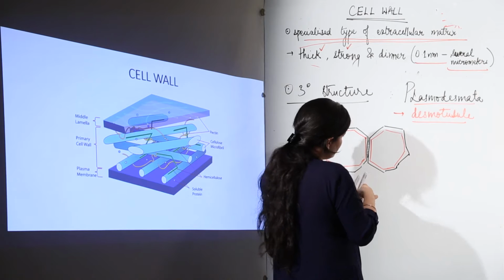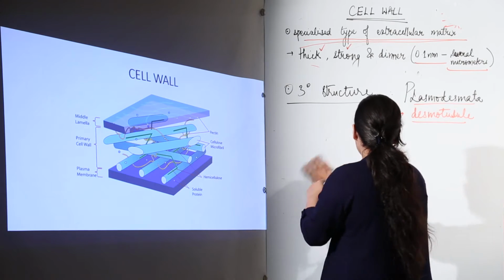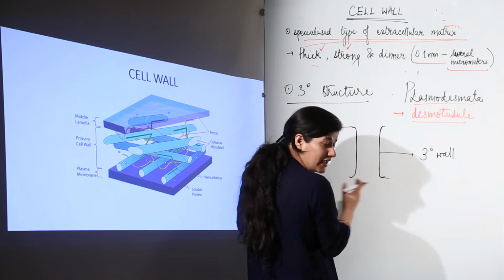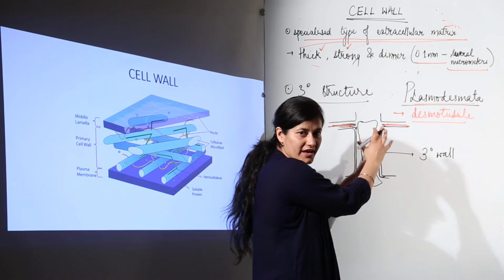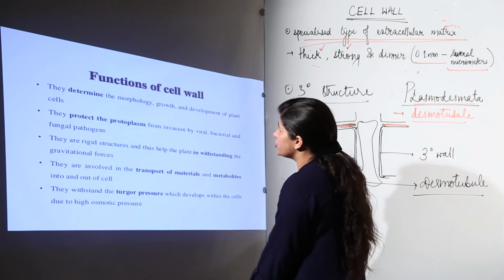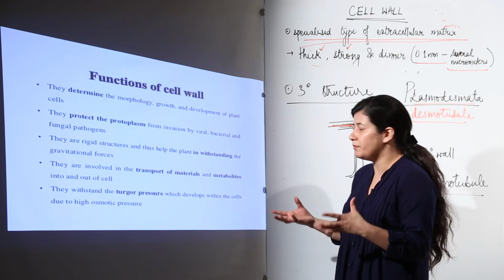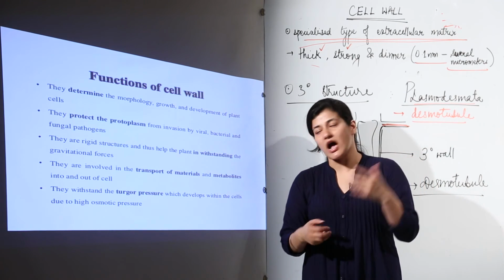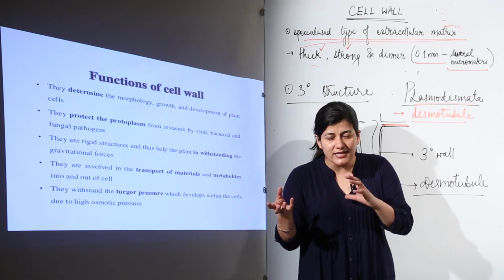ICSE Best Free Online Topic l CLASS 11 l BIOLOGY l SECTION C4 l cell wall l L21